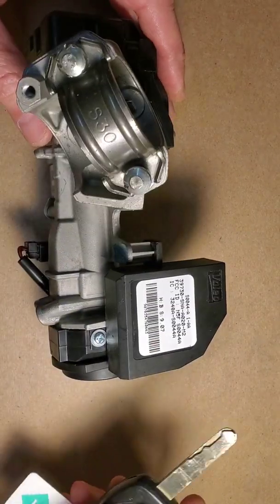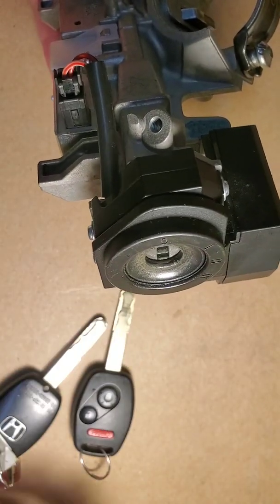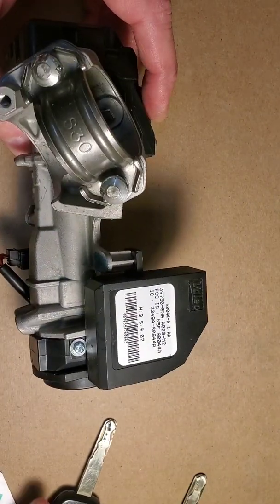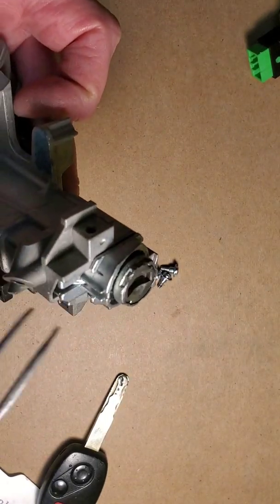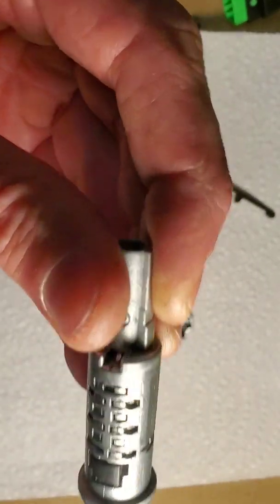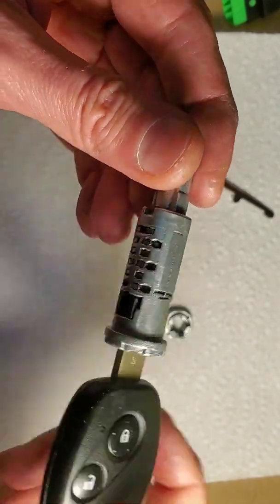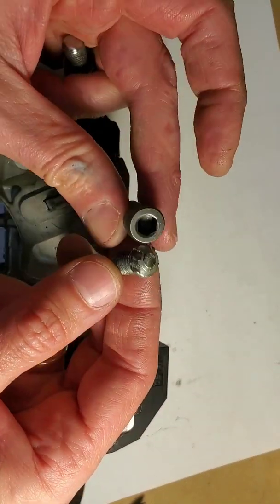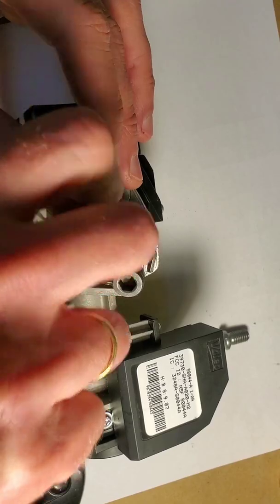Honda Ignition Cylinder Repair Spending $7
There link where you can find extra parts and more items to this process.